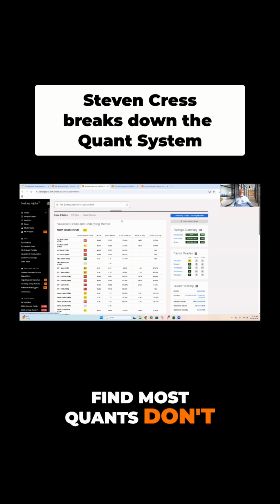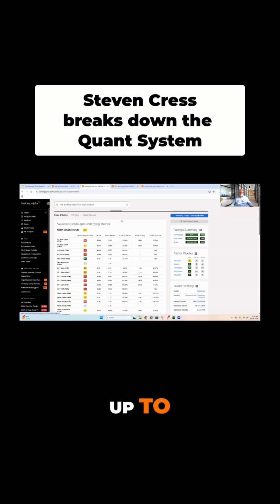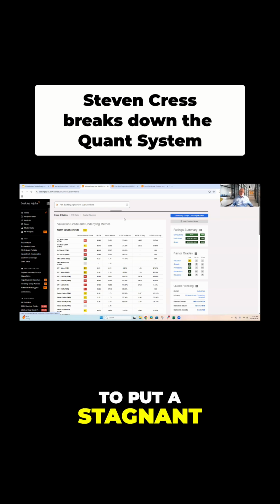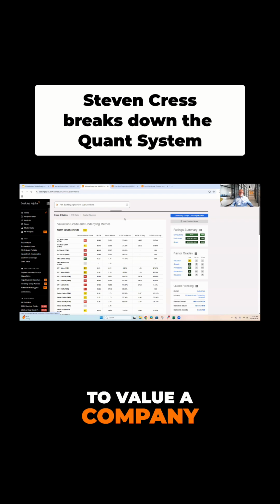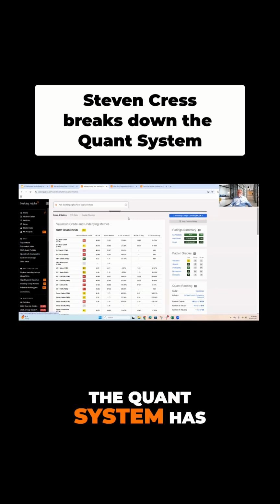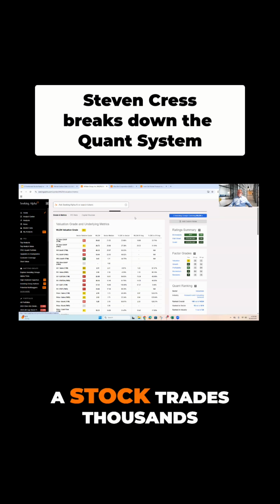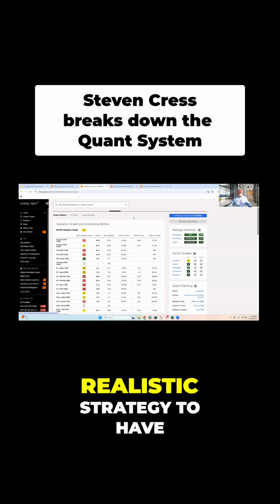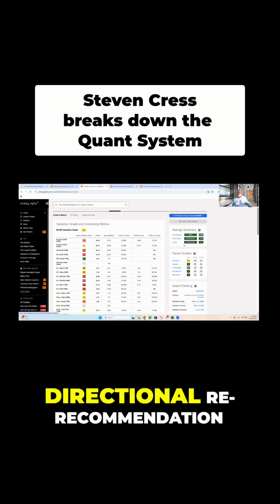Quant Trading: Why Price Targets Are NOT Realistic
Quants avoid stagnant price targets because market dynamics shift daily. Stock valuations change with every trade. Instead, they focus on refreshed, data-driven directional recommendations for accuracy. Secure Your Black Friday Deal Now
Bundle Premium and Alpha Picks today!